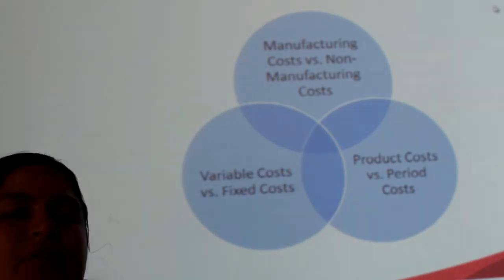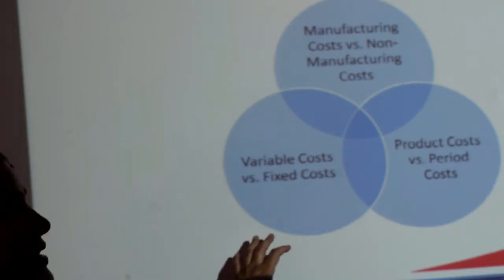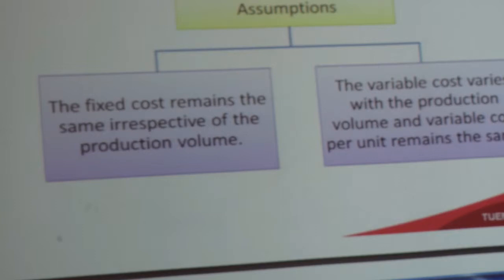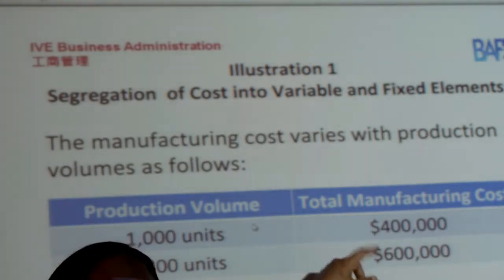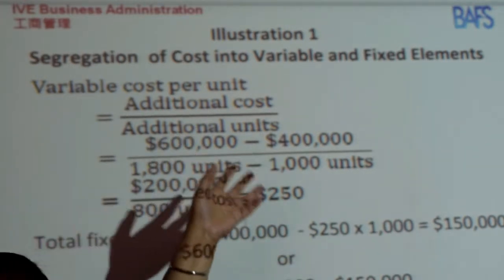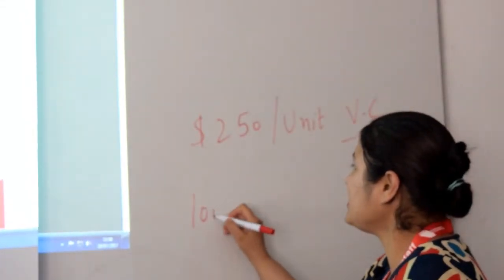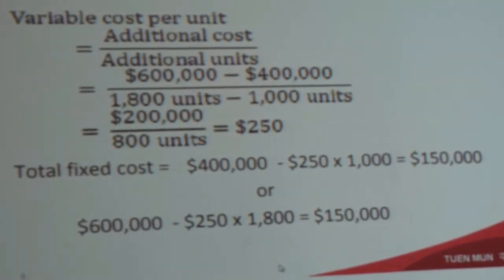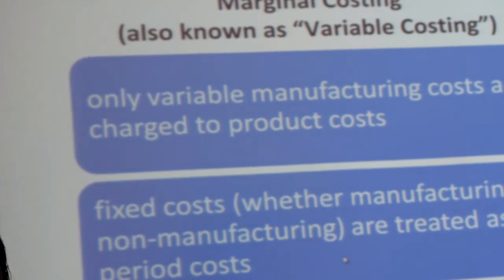MA - PO3 - Part 1